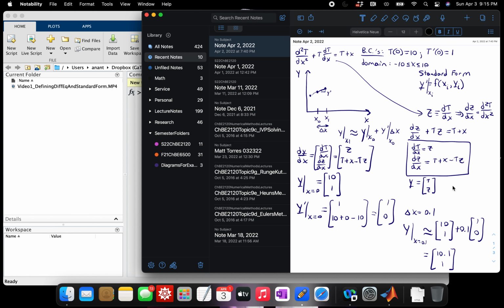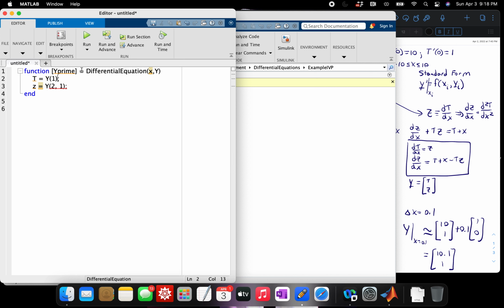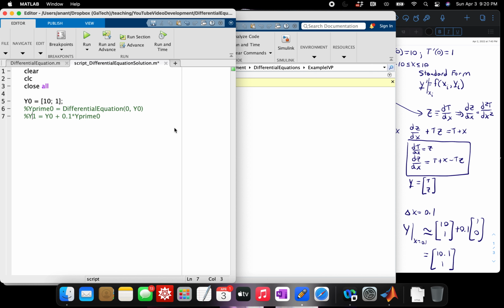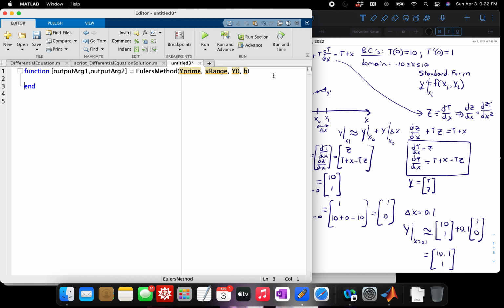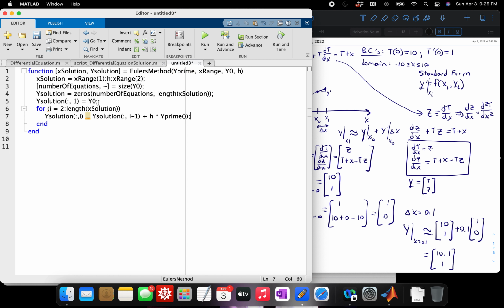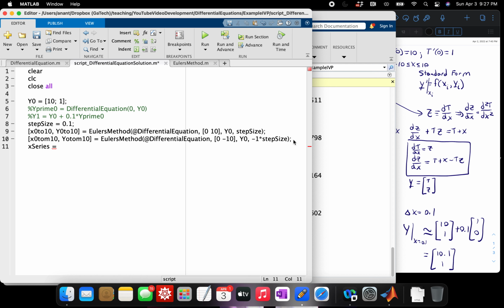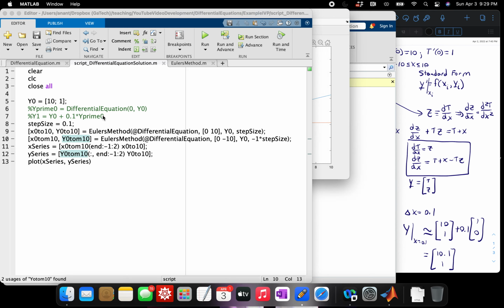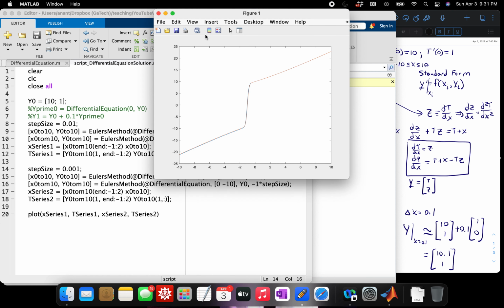Euler's Method, initial value problem example (2/2): calculating the solution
I code Euler's method and apply it to the example Initial Value Ordinary Differential Equation.